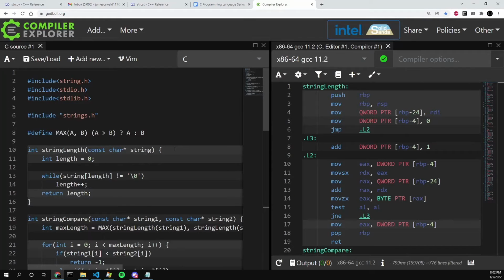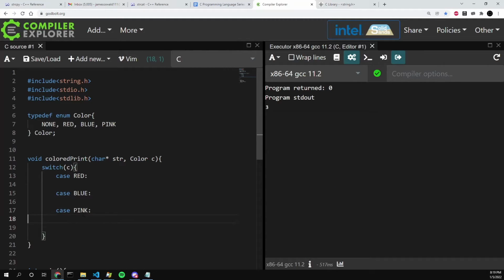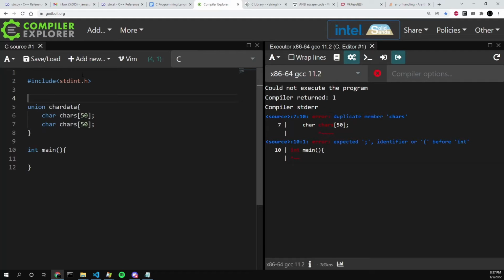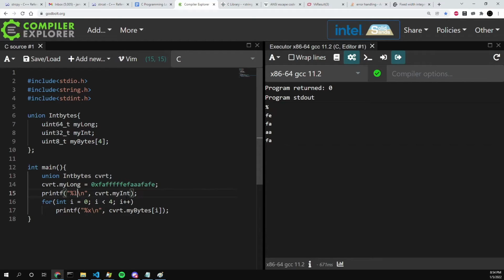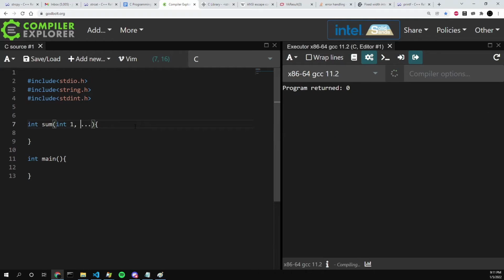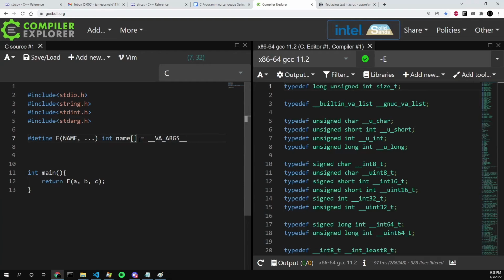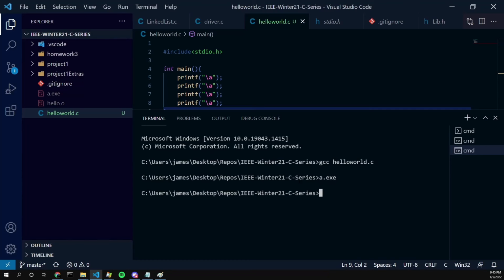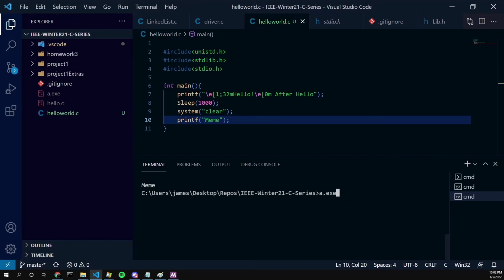Winter 2021-22 #6: Crash Course on the C Programming Language Part 6 - Enums and Unions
"A Juicy Overture of the C Programming Language" is meant to give a complete two week crash course on the C programming language from the ground up. Prior knowledge of C is unnecessary, but for those who already know C, this series provides ample opportunity to sharpen your skills and deepen your understanding of the finer complexities of the language.

Note: There was an error while recording Part 1 of this workshop series. We apologize for any inconveniences this may have caused.

In the last workshop, we covered:
Strings and Things
  - string.h library
  - Running under the hood, The C program inside of memory

In this workshop, we covered:
Enums and Unions
  - Enumerated types (enums)
  - Unions
  - variadic arguments (vargs) and define macro vargs

In the next workshop we will cover:
James' Bizarre Adventure
  - math.h library
  - stdio.h library (file I/O)
  - Review of all keywords in C